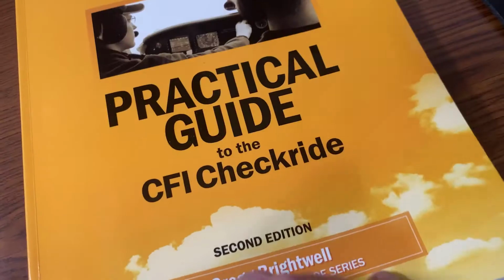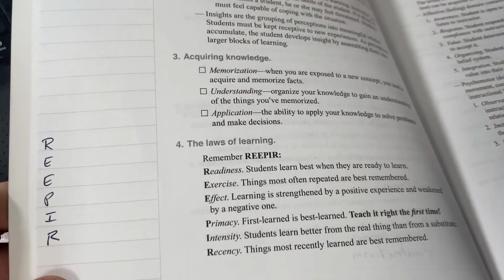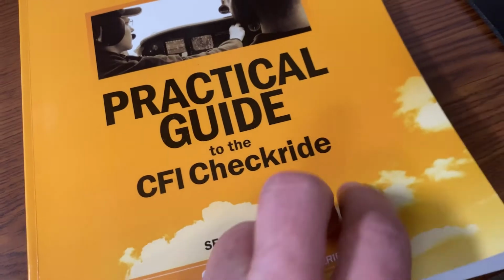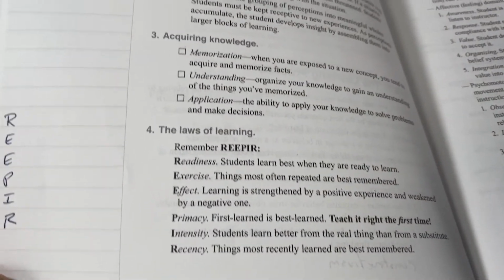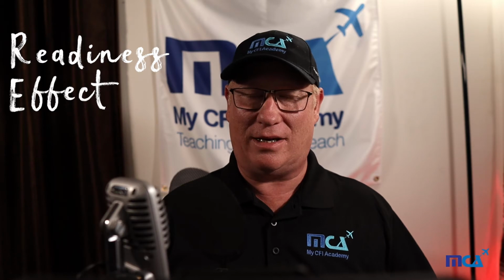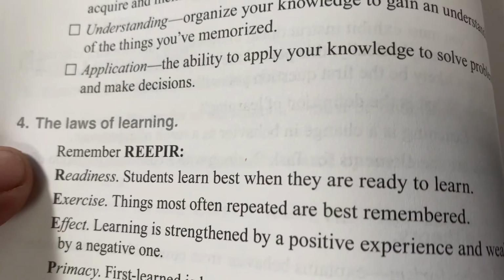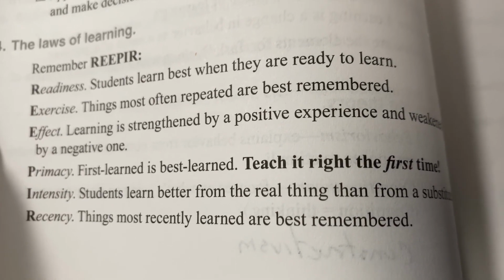Fundamentals of Instruction - What The Designated Pilot Examiner Wants You To Know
As pilots and aviators studying to become Certified Flight Instructors (CFI) the FAA wants us to study for, and pass, a written exam on the Fundamentals of Instruction, also known as the FOI.  It is one thing to learn the basics but it is another to understand what the designated pilot examiner, DPE wants us to know.
In this video Russ Clarke discusses how to mentally prepare for your CFI check ride.